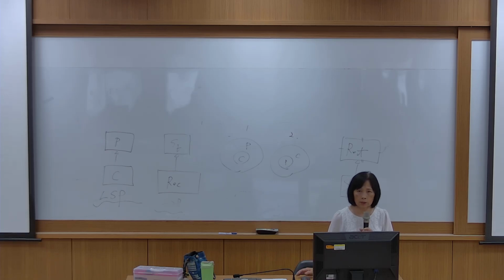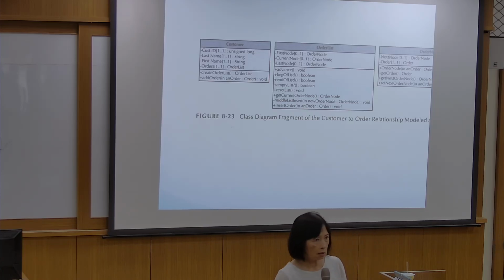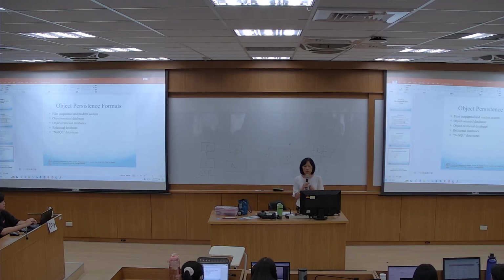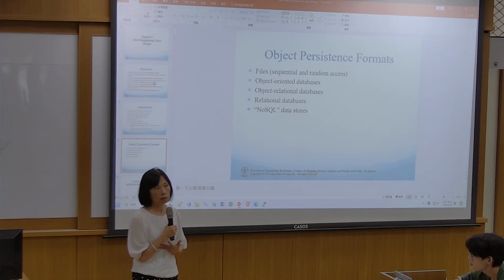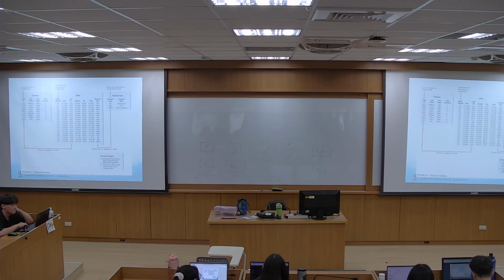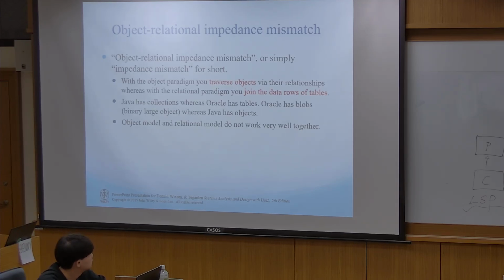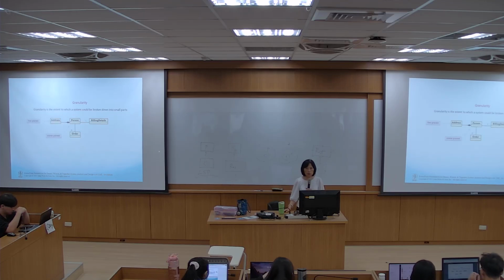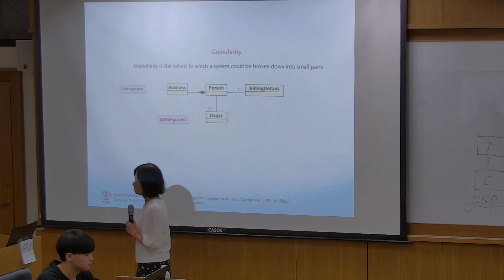2024 0531 085846 part2